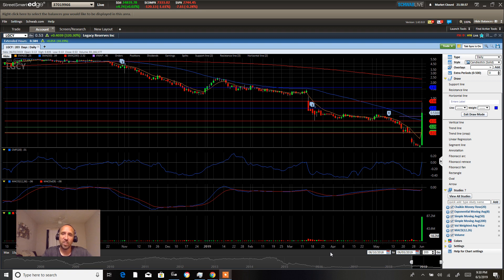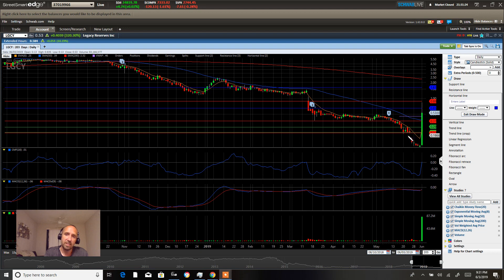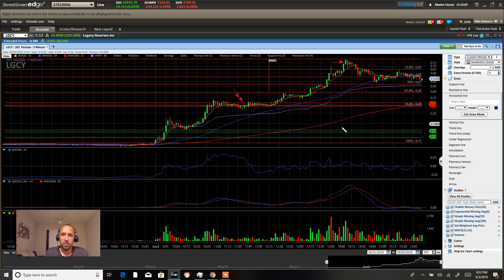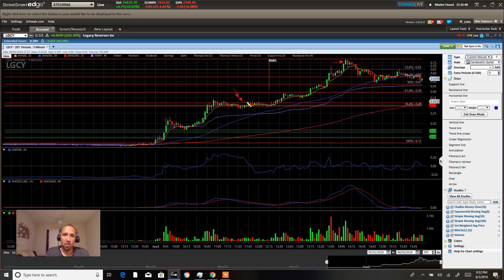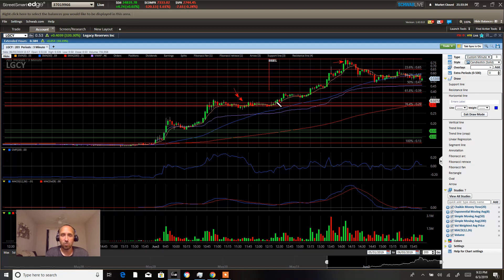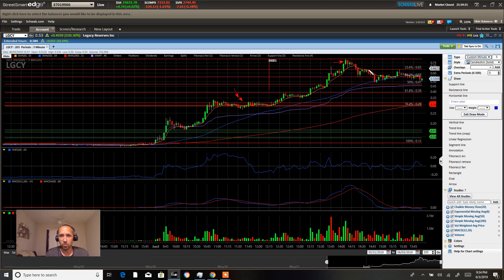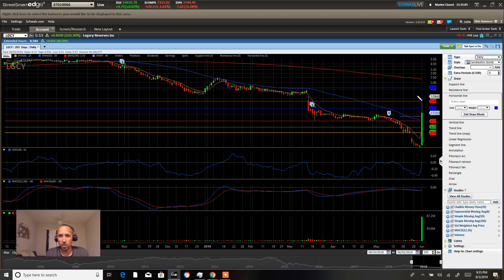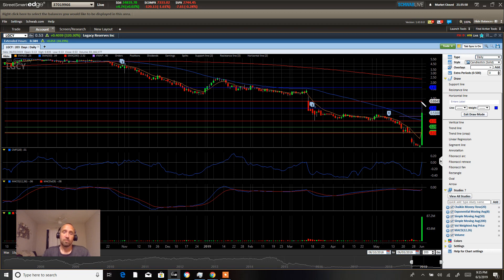$LGCY.webm 166 % gain today !!!!!!!!!!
I got over LGCY and how a strong stock will give you multiple entries.